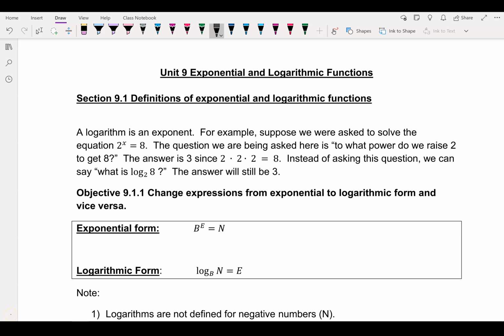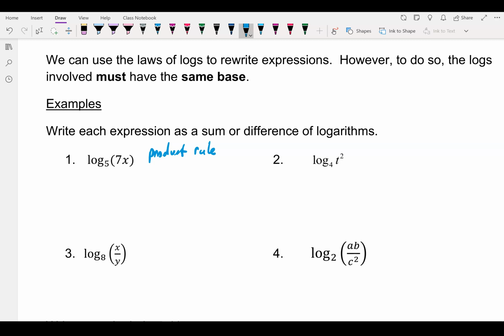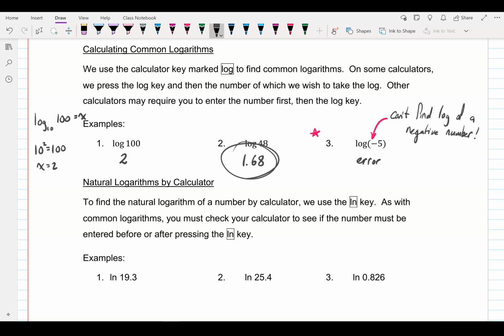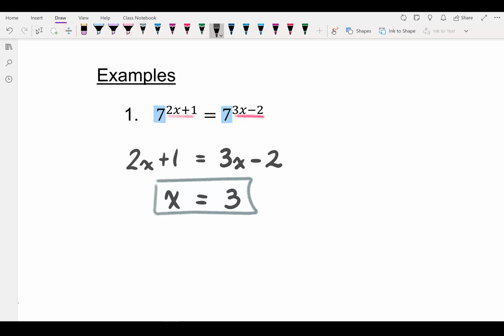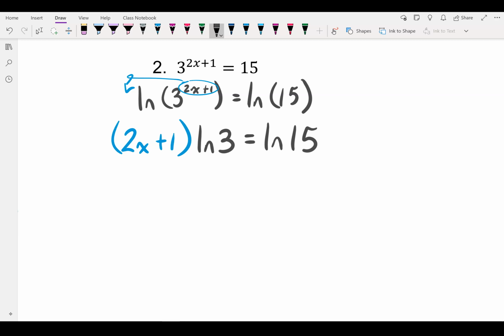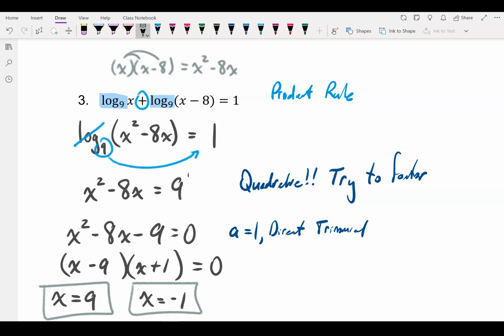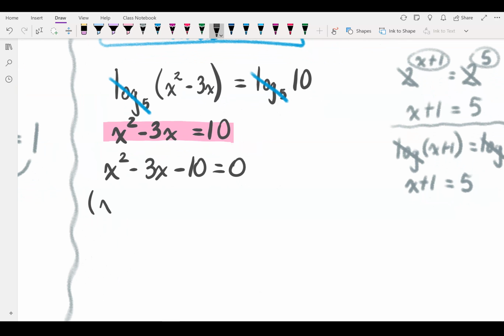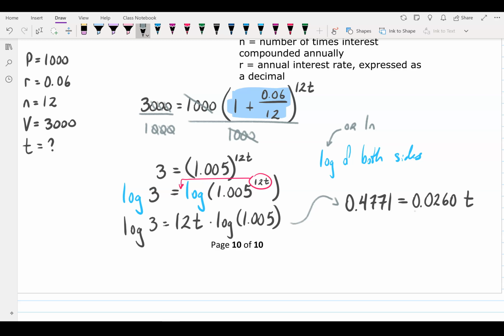Exponential and Logarithmic Functions (Whole Unit)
This covers an entire unit, and teaches you how to solve problems involving exponential and logarithmic functions. See the timestamps below for specific pages.

00:00 - Page 1
06:52 - Page 2
14:10 - Page 3
17:54 - Page 4
24:30 - Page 5
28:49 - Page 6
30:42 - Page 7
36:12 - Page 8
40:54 - Page 9
52:39 - Page 10